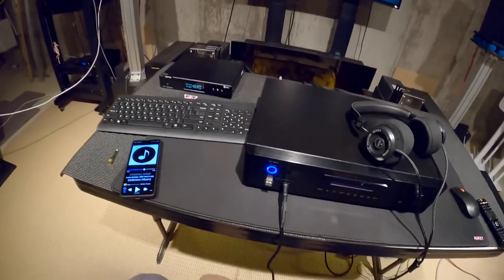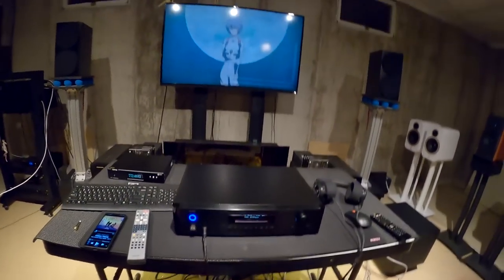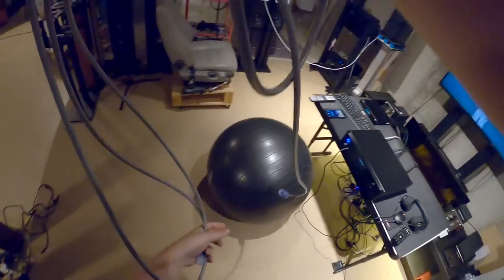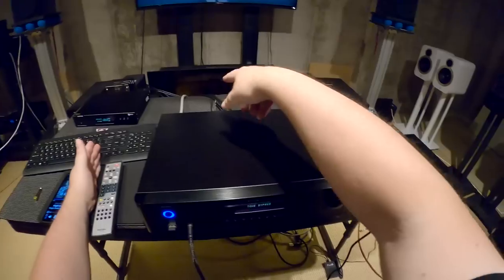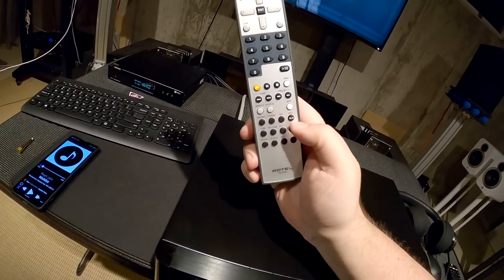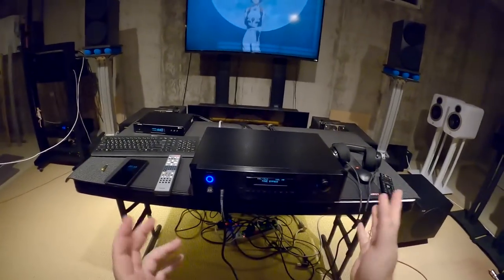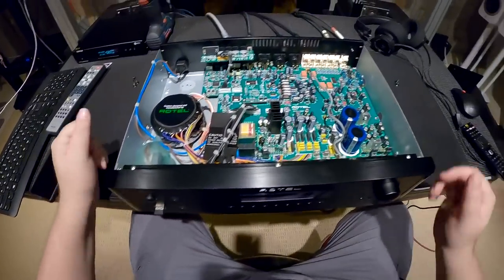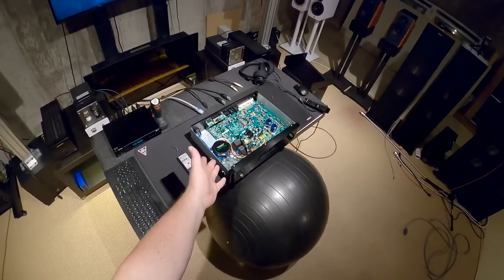🟥Why don't Cheap Pre-Amps Exists? _(Z Reviews)_ ROTEL RC-1570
Yuge Ball
Grado SR80x

Worlds Best RCA

Worlds Best XLR

Hospital Grade Power

0:00 - Start - What is a Preamp
2:57 - Need More of these - Bluetooth
5:07 - Headphone Out
6:31 - The Screen
8:30 - The Back
11:00 - The Usage
15:01 - The DAC is Decent
16:55 - The Blue Flaw
19:58 - The other F'd things
23:02 - Menu Exploration
26:21 - Under the Hood
30:07 - That's Your Review
32:04 - Outro